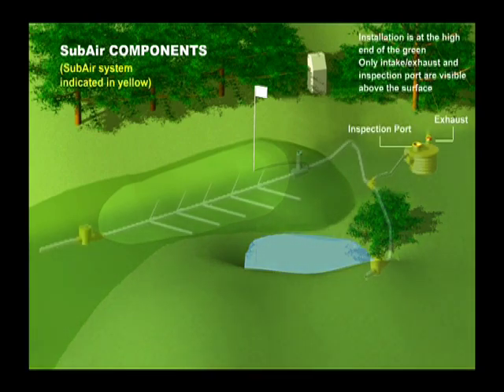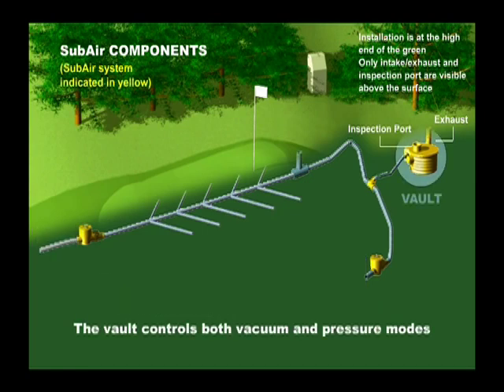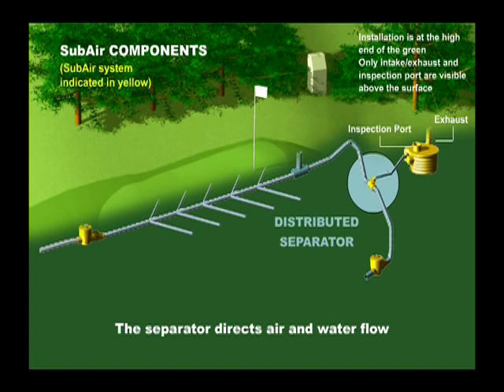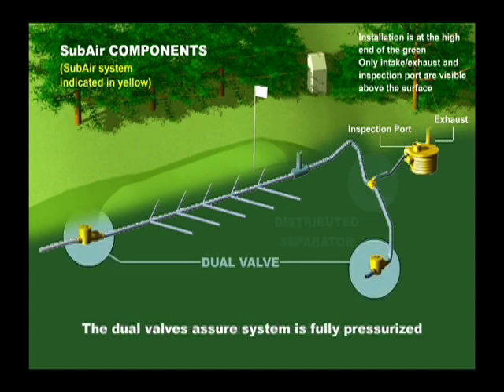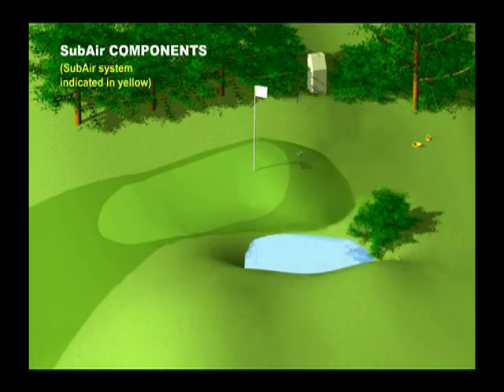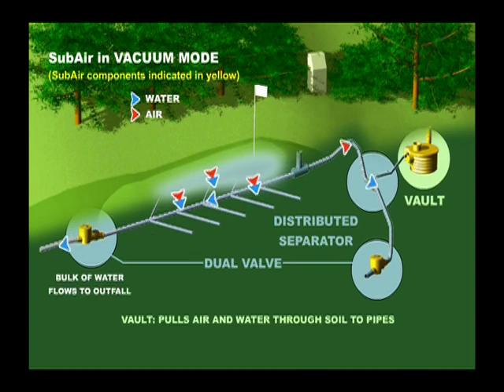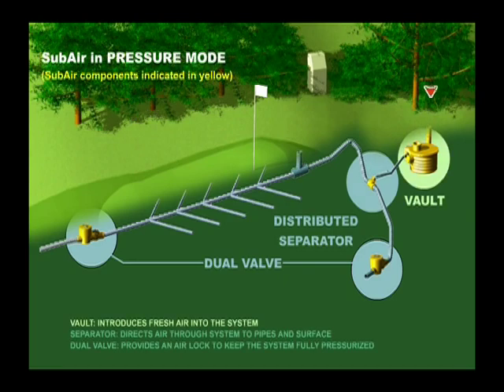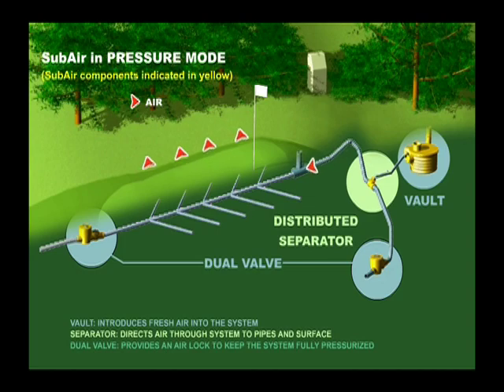SubAir - How SubAir works?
SubAir® The Next-Generation Solution For Sports Outfield That Drains Water Faster Than It Can Rain, And Its Aeration Technology Helps In Growing And Maintaining World-Class Turf.